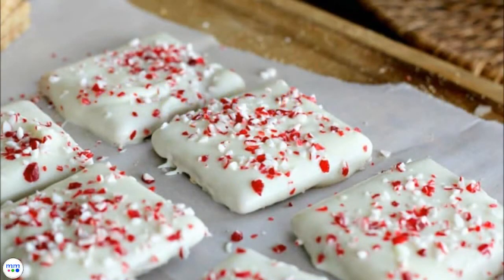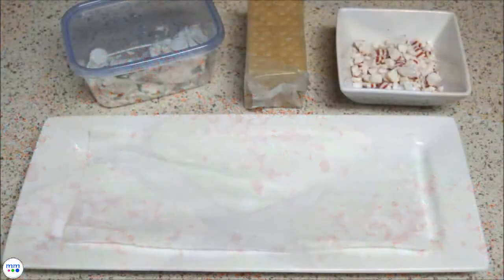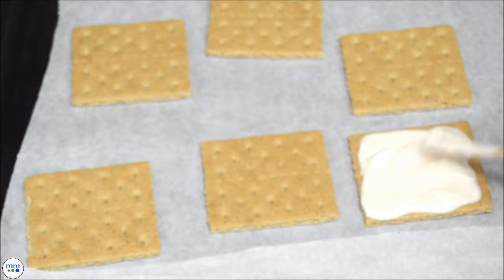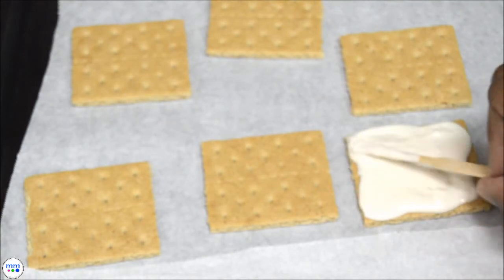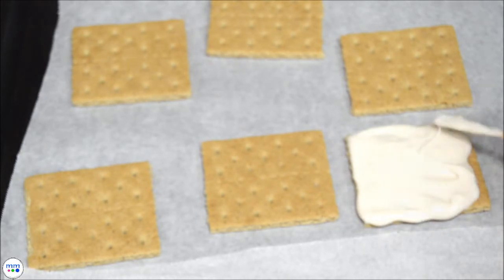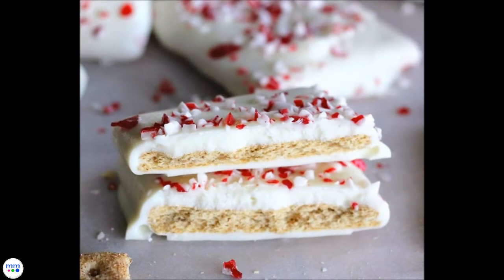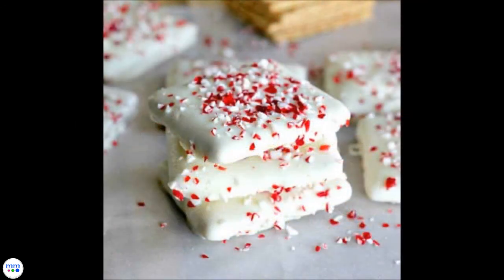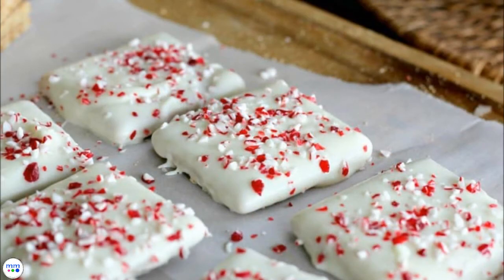25 Days of Christmas: Day 17 - Peppermint Crunch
These Peppermint Crunch white chocolate covered graham crackers are the ultimate Christmas gift for friends and family!

Supplies: graham crackers, white chocolate, crushed peppermints